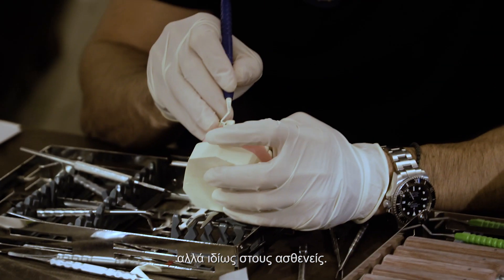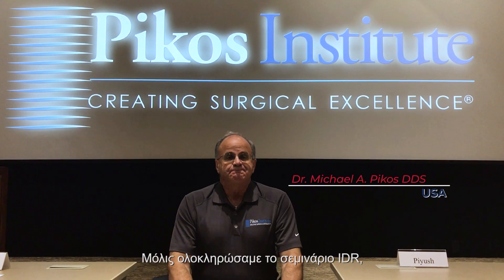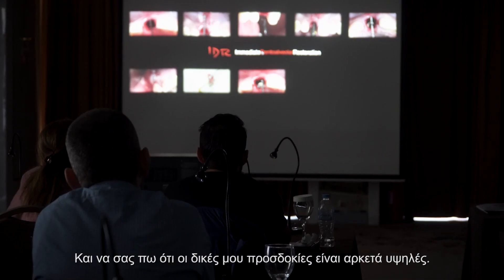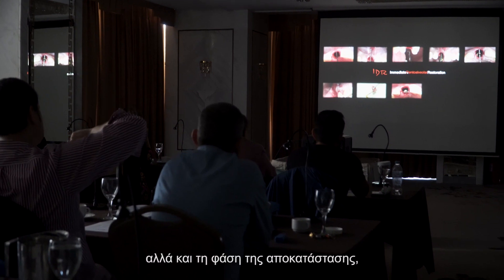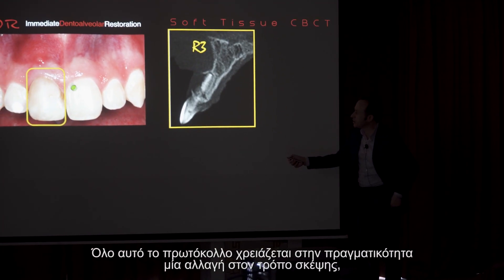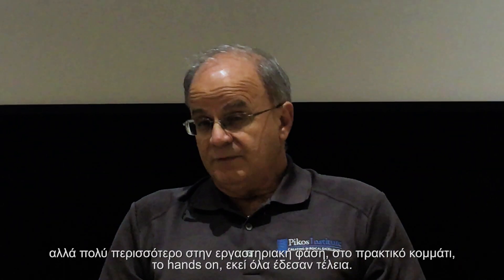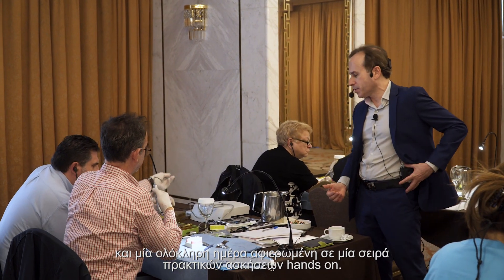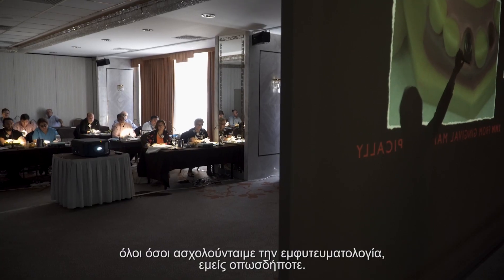Immediate Dentoalveolar Restoration - IDR Immersion Course 8 - 10/04/2019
New Surgical Technique:
IMMEDIATE DENTOALVEOLAR RESTORATION - IDR IMMERSION COURSE
Immediately loaded implants in compromised sockets

🔹Jose Carlos Martins Da Rosa
🔹Luis Antonio Violin Pereira
🔹Marcos Alexandre Fadanelli

SUMMARY OF THE COURSE:

Single-tooth replacement in the esthetic zone has been one of the most common indications for dental implant placement. Compromised teeth are removed using atraumatic principles and immediately replaced by an implant-supported provisional
restoration, with excellent esthetic, biological, and functional results.
However, in cases of compromised sites with bone loss/gingival recessions, the clinical scenario presents a different dilemma. Until now, all developed surgical recommendations required long-term treatment with possible undesirable complications in the tissue architecture.

The Immediate Dentoalveolar Restoration (IDR) is a surgical and prosthetical technique established to broaden indications for immediate loading on individual teeth. In this way, tissue losses with varied extensions are reconstructed in the same surgical
session of implant placement and provisional crown installation, reducing the number of interventions and keeping predictability on esthetic aspects. The IDR protocol was developed more than 12 years ago from the need to minimize the treatment time and morbidity of reconstructive procedures used in these cases.

In the course we discuss the scientific basis, the step-by-step technique, indications and bone biology. The IDR technique, which advocates minimally invasive surgery, flapless procedures, is presented as a viable and reproducible alternative.

It is presented several cases, which showed one or more compromised socket walls of the tooth involved, with or without changes of the gingival margin, some with more than 12 years of clinical, radiographic and CT scan follow-up.

LEARNING OBJECTIVES
a. This course is designed for practitioners who desire to improve their management of compromised fresh extraction sockets.
b. Understand the principles and indications of the Immediate Dentoalveolar Restoration (IDR) concept.
c. Learn the step-by-step technique.
d. Learn to evaluate the bone defect area for diagnosis and technical application.
e. Learn how to harvest an autogenous bone graft from maxillary tuberosity.
f. Management of the graft and complete reconstruction of the alveolar defect.
g. Obtaining the ideal emergence profile of the crowns.
h. Modern concepts in implant-supported restorations.